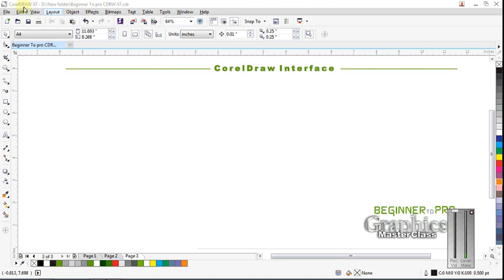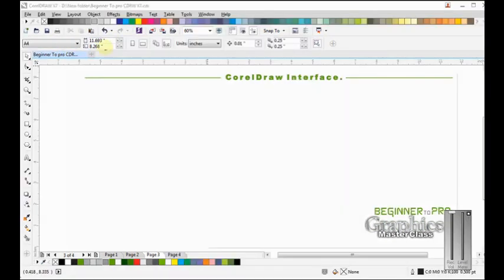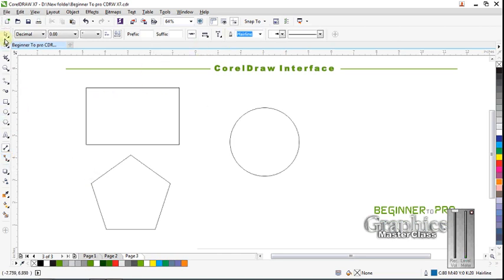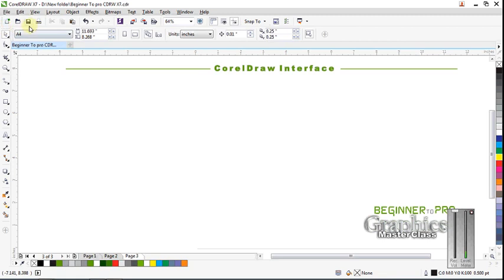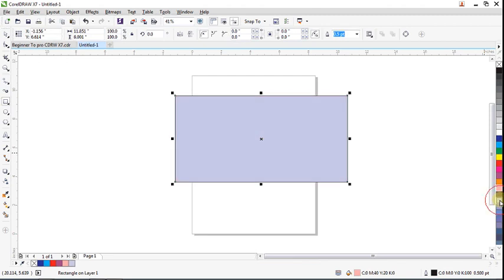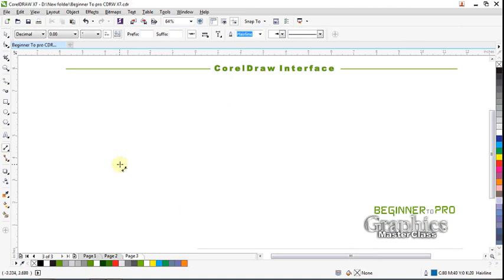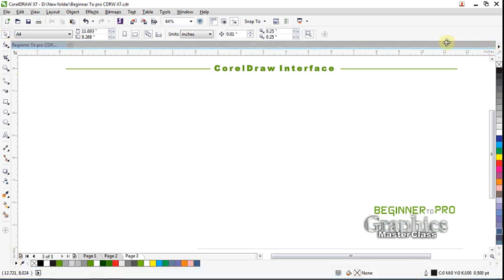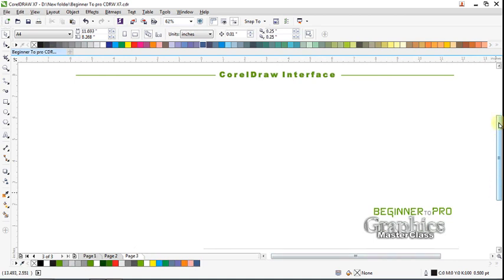CorelDRAW X7_FULL TUTORIAL_BEGINNER TO PRO_ INTERFACE (BASICS)